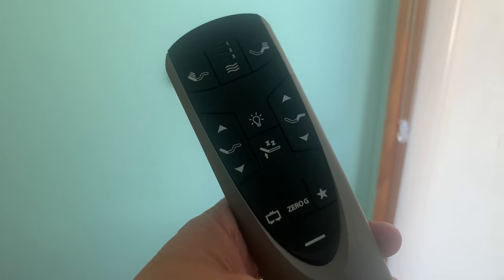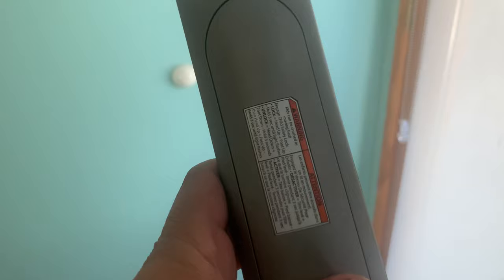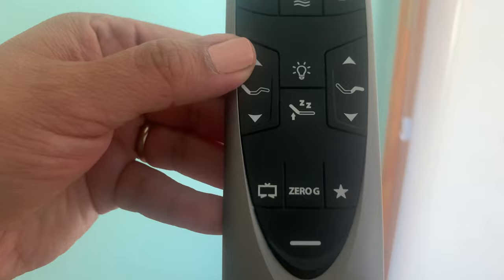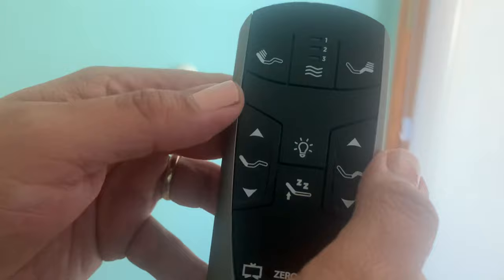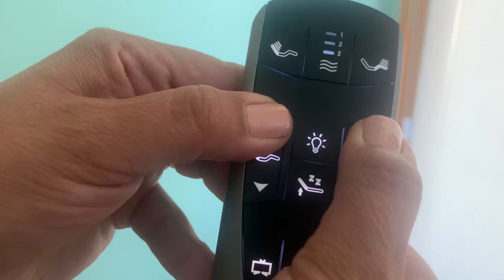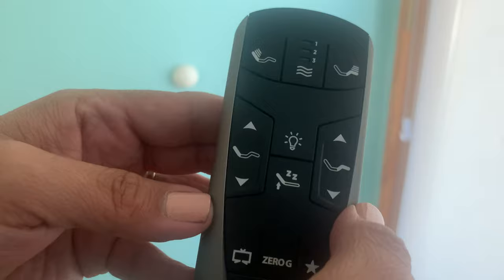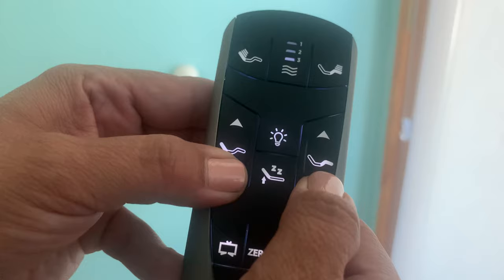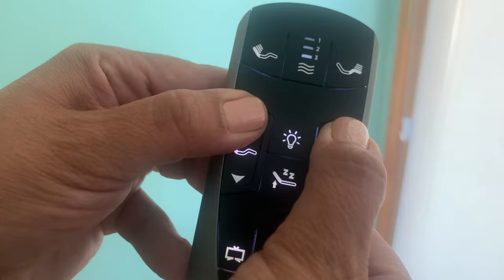Unlock your Tempur Ergo, Extend or Ease remote (2021 version)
To UNLOCK:   Skip to :40 seconds to see how to unlock the base.

How to lock and unlock the Tempur Ergo ,  Ergo Extend or EASE adjustable bases (2021 version)

To unlock (2 steps):
Push and hold down the 2 DOWN buttons (Head Down & Foot Down) for 6 seconds, the remote light blinks once, AND THEN push and hold the 2 UP buttons (Head Up & Foot Up) for 6 seconds, wait for it to blink twice.  The remote should now unlock and your base should work!

New child lock feature - these instructions are for Tempur-Pedic adjustable bases purchased after Oct/Nov 2020. The remote may accidentally lock if you sit or sleep on the remote.

These instructions also work for the Sealy Ease base (although its a different remote).  Same process

If your remote isn't working, it is probably on Child Lock
1) Check to make sure the base is still plugged in.
2) Check to make sure you aren't on "child lock".  If its locked, go straight to the "UNLOCK" instructions before you try re-pairing or reprogramming a remote control.  This is an EASY FIX to try to unlock.  You will not be able to reprogram your remote if the base is on child lock (you won't get the flashing blue light).

To reprogram the Ergo or Extend remote:
1) Remove the cover from the remote control (you need access to it)
2) Under the bed, locate the battery backup box (for 9 volt batteries).  You will push the "learn" button  TWICE (small black button), and the little light bulb will light up.
3) Push the white button on the back of the remote, it will start flashing blue.  Keep holding it down until it stops flashing.

To reprogram the Ease 3.0 remote:
1) Remove the cover from the remote control (you need access to it)
2) Unplug the Base from power and wait 5-6 seconds
3) Plug the base back into a working outlet (this starts sending a new signal out for pairing)
4) Push the white button on the back of the remote, it will start flashing blue.  Keep holding it down until it stops flashing.